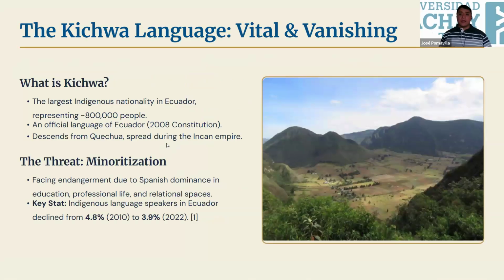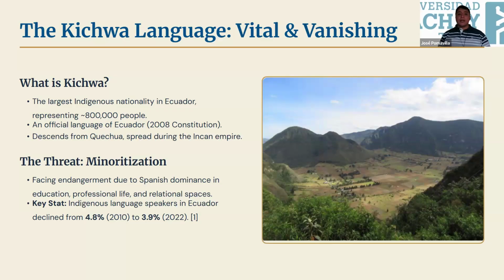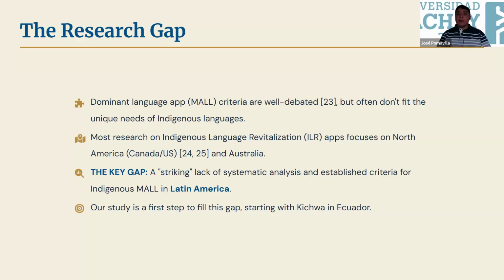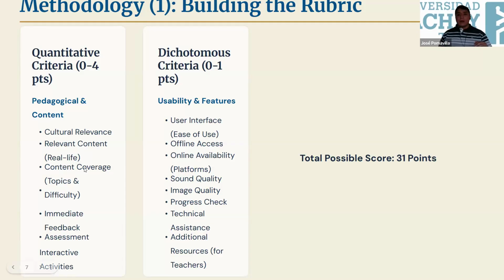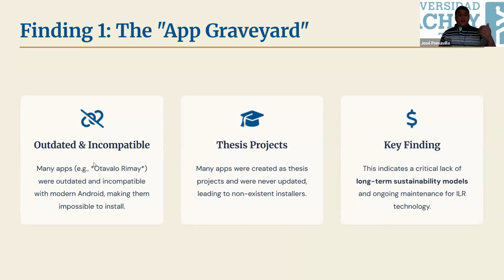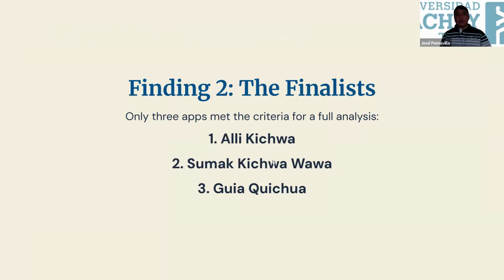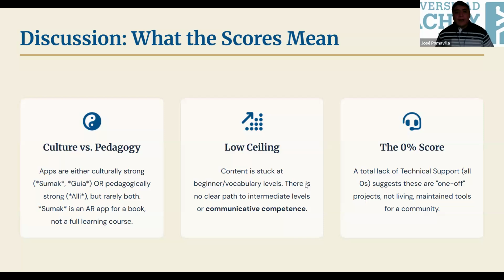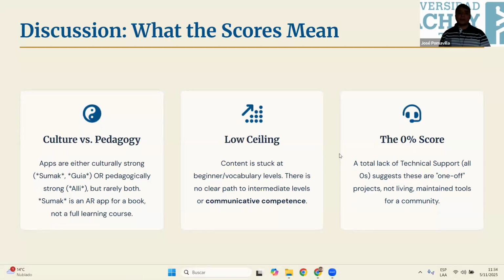José Pomavilla - University Yachay Tech (Ecuador)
Paper entitled "A Feature Survey of Mobile-Assisted Language Learning Apps for Kichwa Language Revitalization: Gaps and Areas for Improvement" presented at the 18th edition of the "Innovation in Language Learning", International Conference